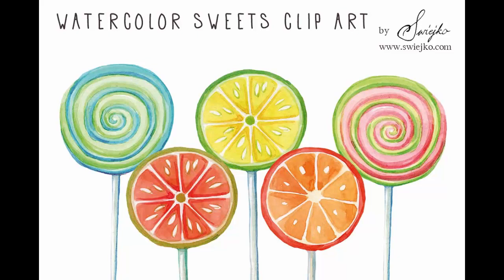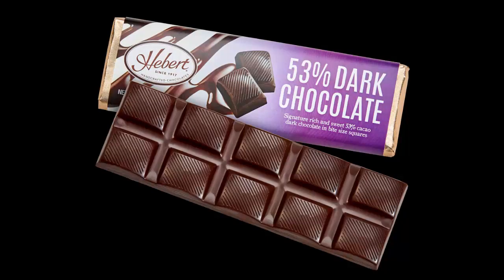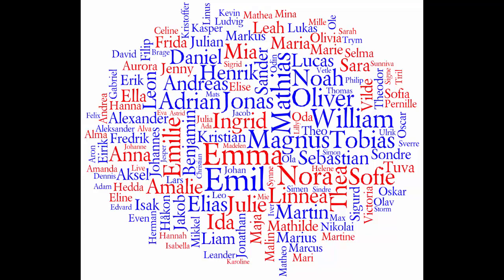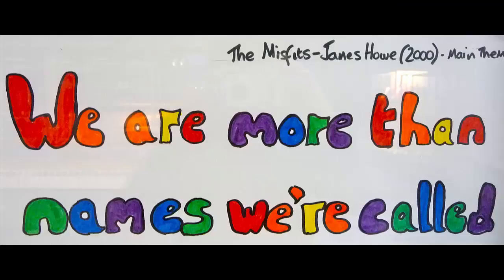01 Candle Violet A to C Sky Education Life Skills